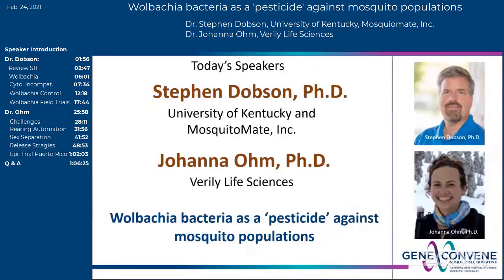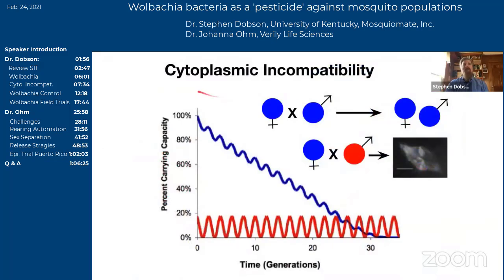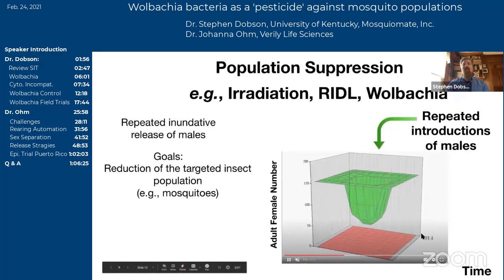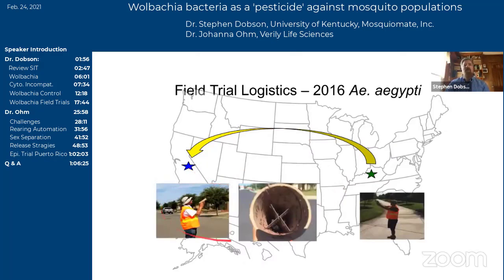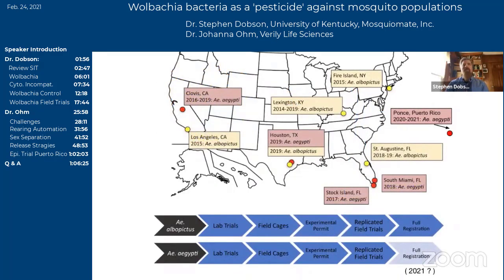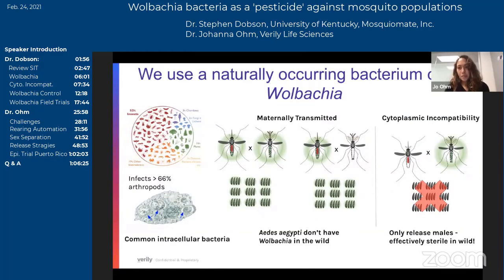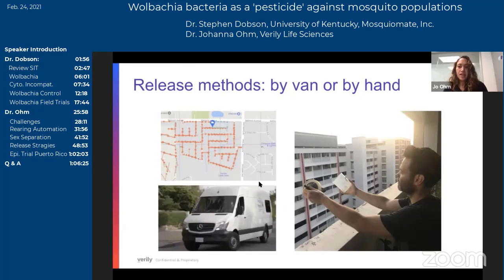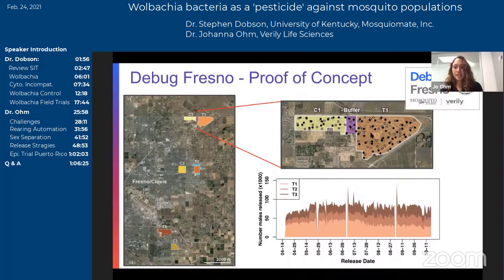Dobson Ohm Annotated 3.0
00:00 - Speaker Introduction
01:56 - Dr. Dobson
02:47 - Review Characteristics of SIT
06:01 - Introduction to Wolbachia
07:34 - Cytoplasmic Incompatibility Explained
12:18 - Wolbachia-based Control Strategies
17:44 - Wolbachia Field Trials
25:58 - Dr. Ohm
28:11 - Challenges of Producing Male Mosqutioes
31:56 - Automated Mass Rearing System
41:52 - Sex Separation Technology
48:53 - Male Release Strategies
1:02:03 - Epidemiological Trial in Puerto Rico
1:06:25 - Question and Answer Session